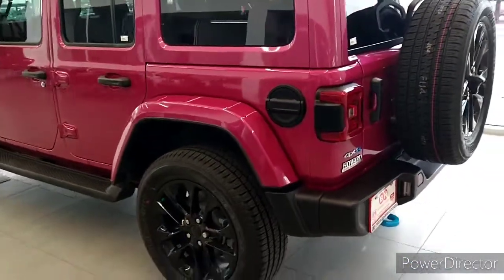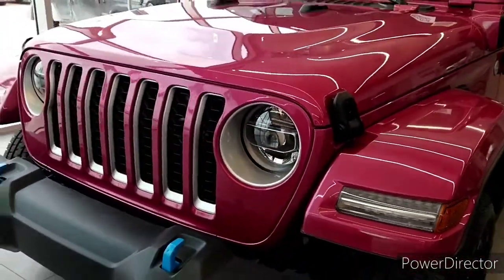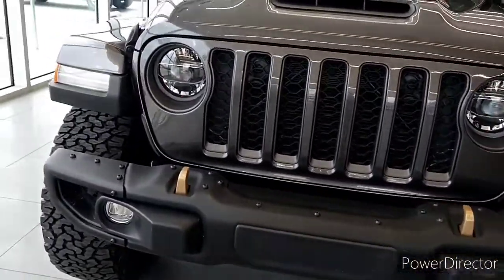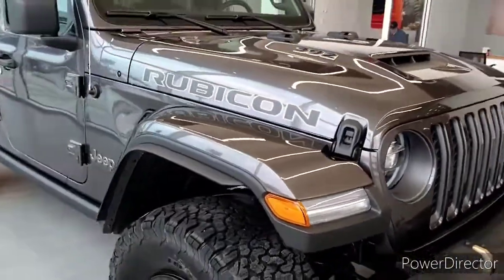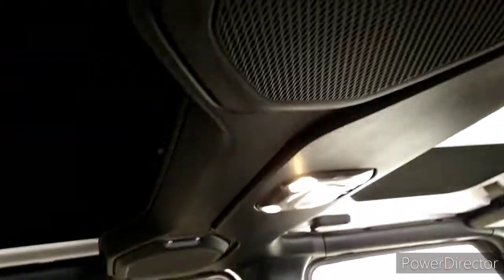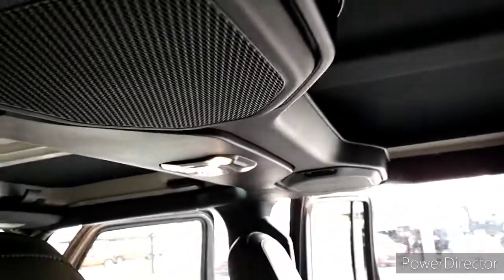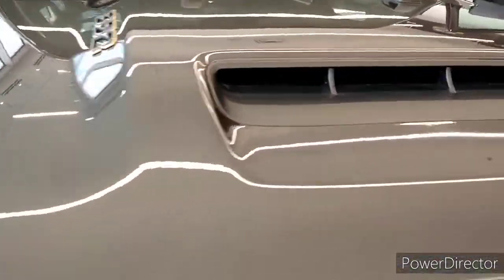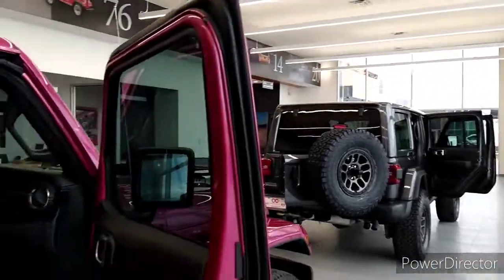TWO JEEPS,THAT ARE VERY DIFFERENT,WHICH WOULD YOU GET?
TWO DIFFERENT JEEPS, FOR THOSE WHO LIKE TO BE DIFFERENT.